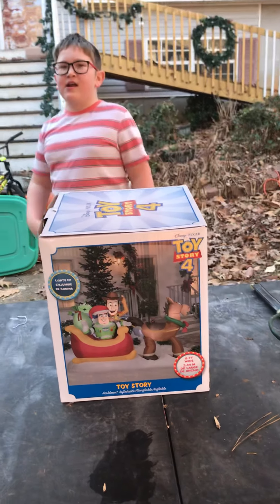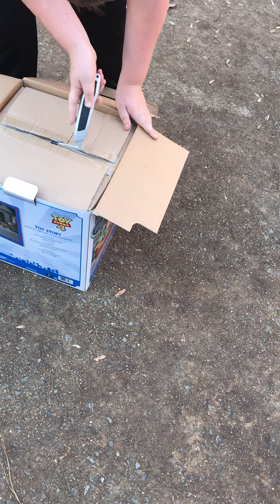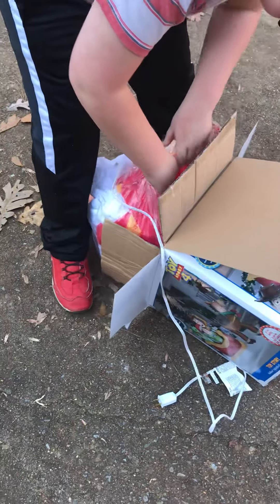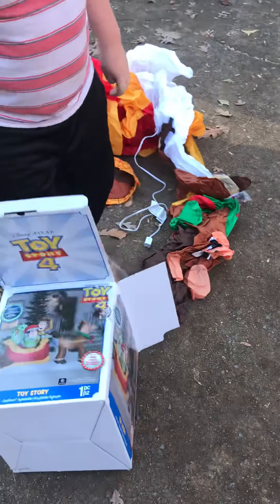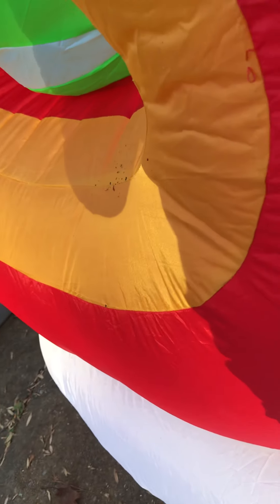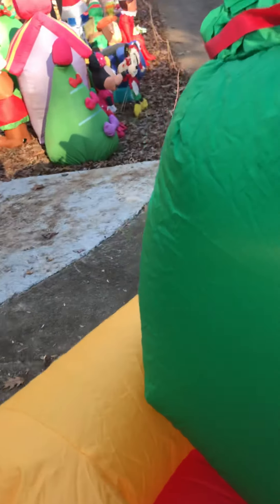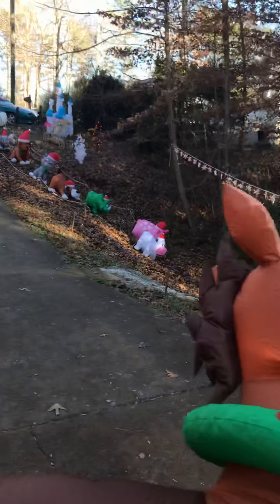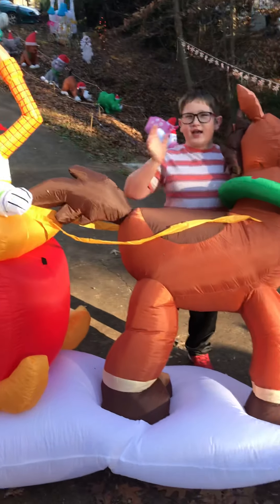Toys Story 2019 Christmas Inflatable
Dad and Boog review the new 2019 Toy Story inflatable sleigh with Alien, Buzz, Bullseye and Woody